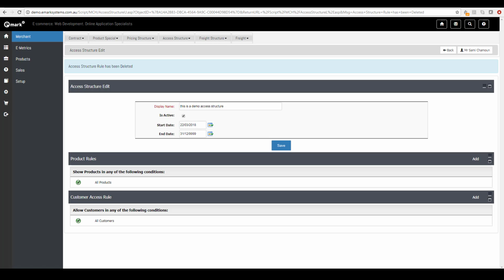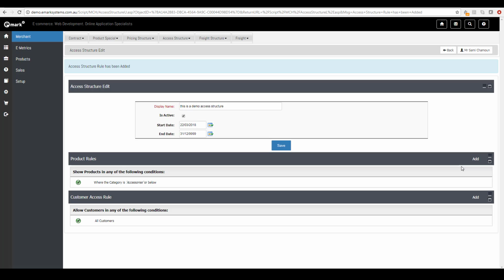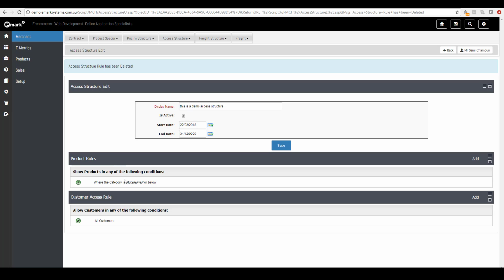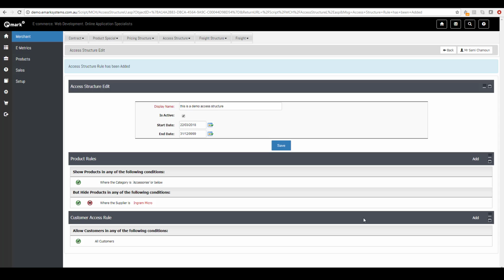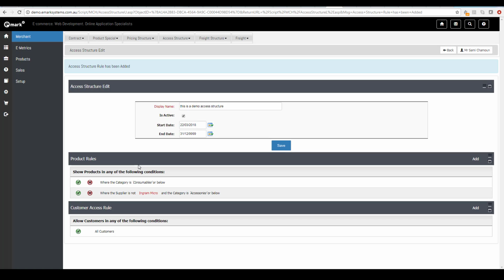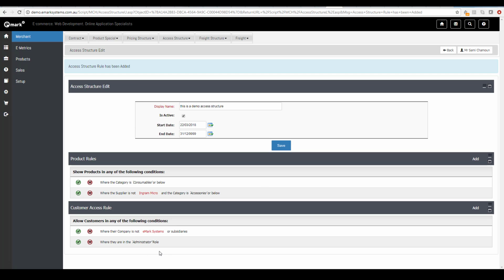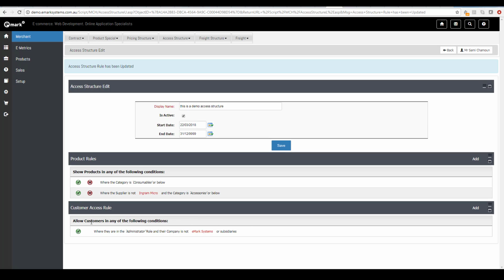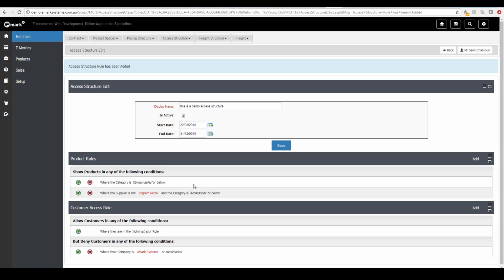Merchant - Access Structures - Advanced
This video goes into further detail about how to configure product and customer rules on access structures.